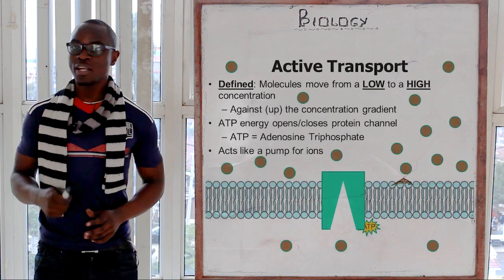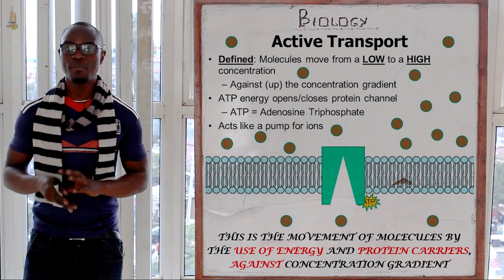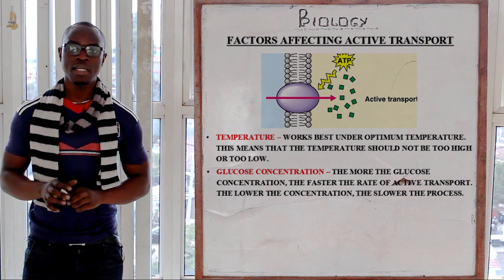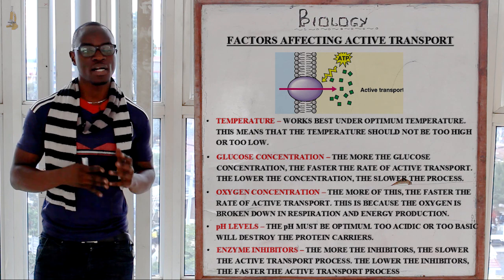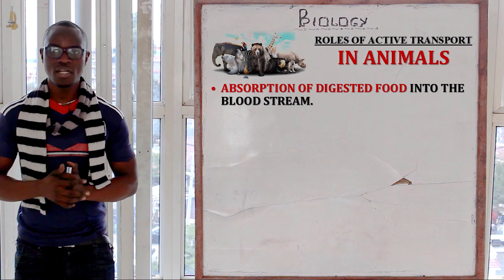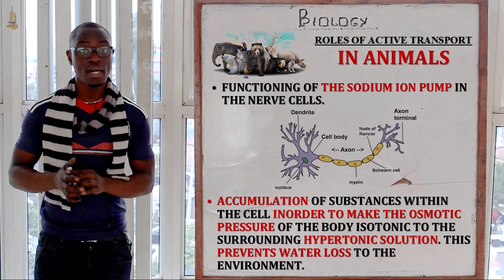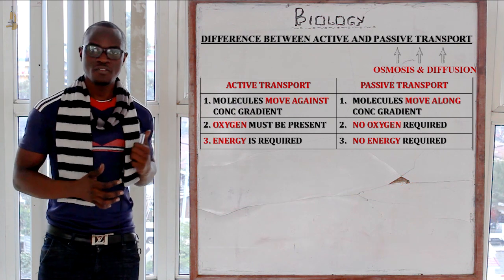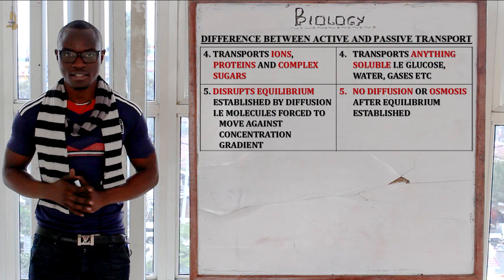9. Active Transport Biology Form 1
Active Transport is a physiological process where, molecules move against concentration gradient.
Their are factors which affect active transport as well as the Roles.
. Study them all in this video and acquire more knowledge about them.
In addition to that, the roles of active transport in plants are;
*Absorption of some mineral salts by the root; This is made possible by ONLY active transport since;
    --Diffusion cannot facilitate the absorption of mineral salts, since the mineral salts are only in
         minute quantities, which cannot be absorbed by using diffusion physiological process process.
    --Osmosis cannot facilitate the absorption of mineral salts, since osmosis only deals with water
         molecules.

.*Facilitates the movement of photosynthetic products from the plant leaf to the phloem, since these
      products are always in very low concentration.
In the animals, the roles of active transport apart from the ones discussed in this video are;
*Phagocytosis of bacteria by Macrophages.
*Movement of Ca2+ ions out of cardiac muscle cells.
*Transportation of amino acids across the intestinal lining in the human gut.
*Secretion of proteins like enzymes, peptide hormones, and antibodies from different cells.
*Functioning of the White Blood Cells by protecting our body by attacking diseases causing microbes
     and other foreign invaders.
To learn more, watch the video for better understanding.
ALWAYS USE A PEN AND A PAPER